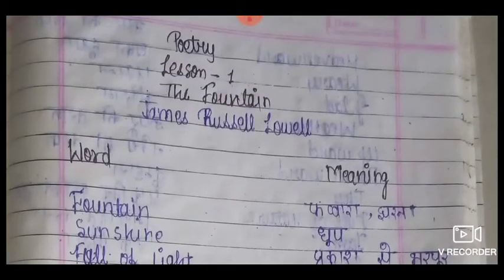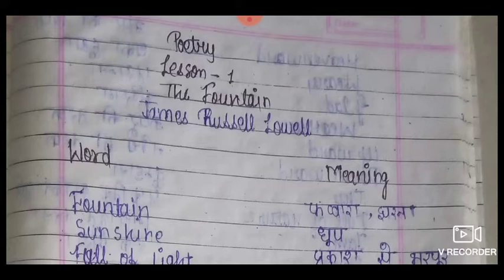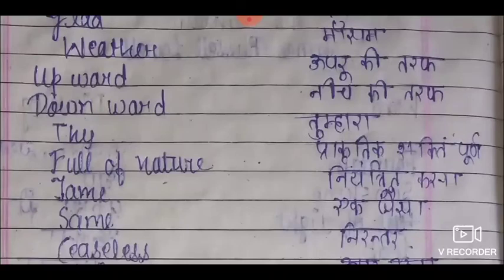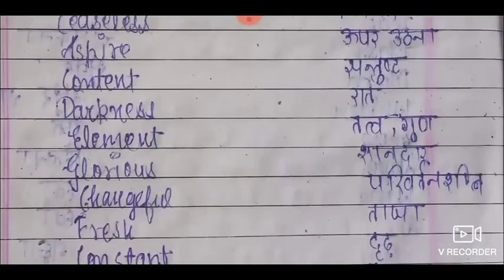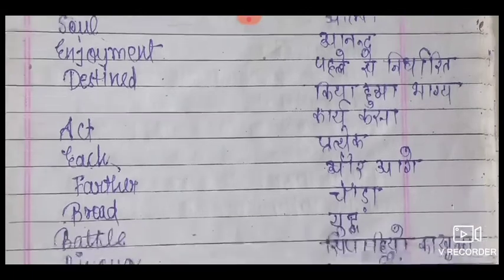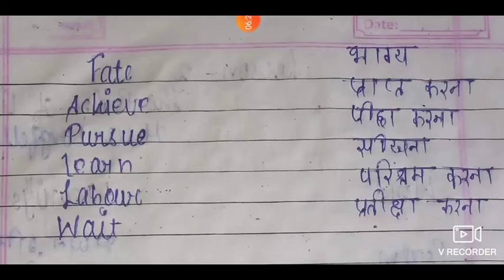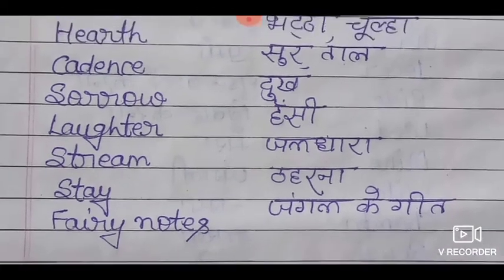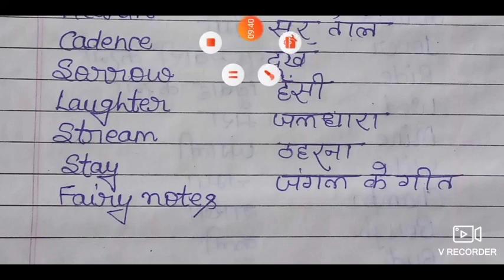WORDS MEANING OF POEMS CLASS 10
The Fountain, The Psalm of Life, Village Song